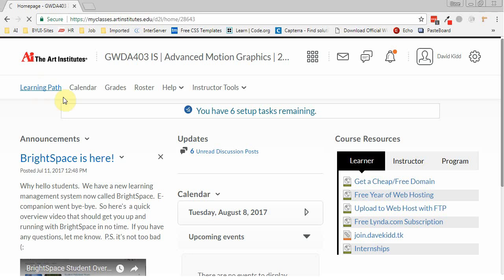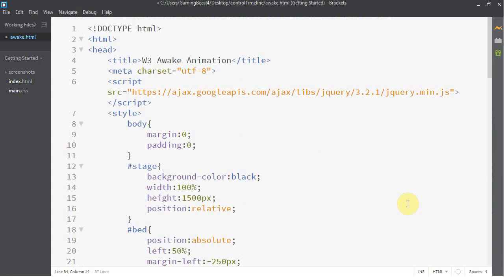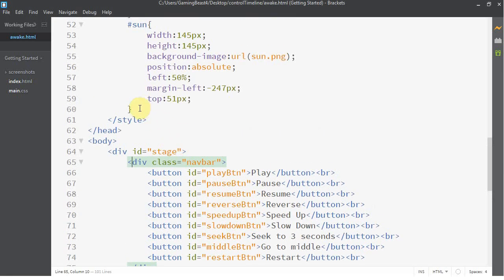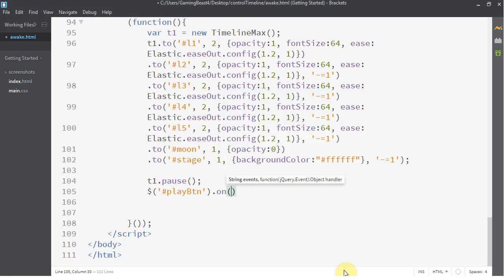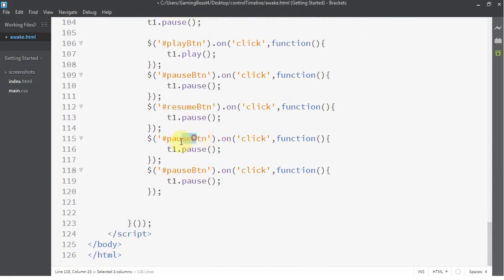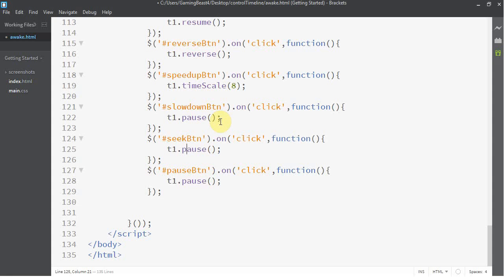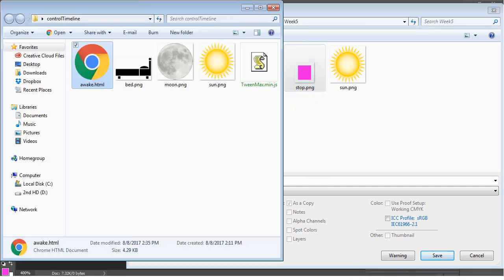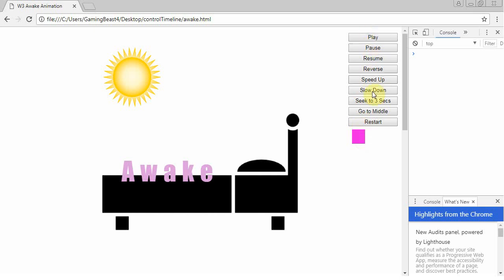Week 5 - Timeline Control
This week we will learn how to play, pause, reverse, speed up, slow down, etc the animations you made.